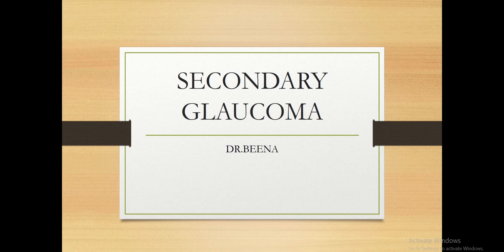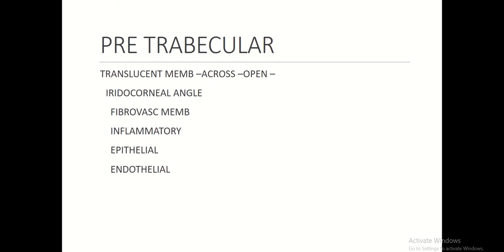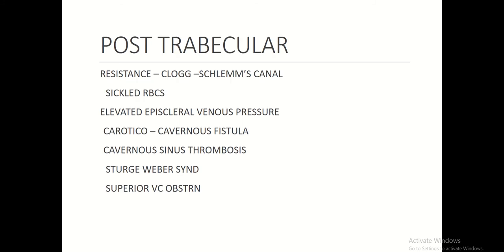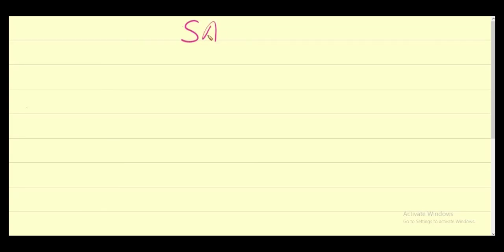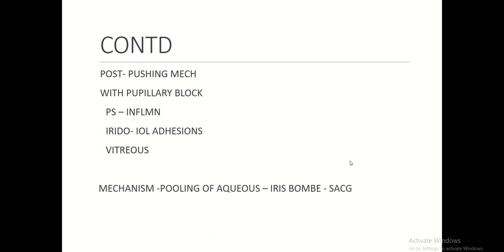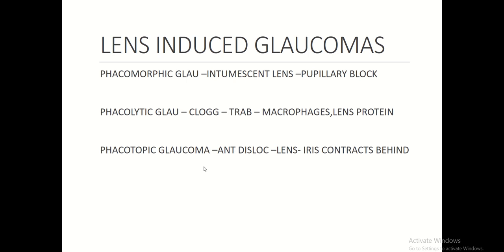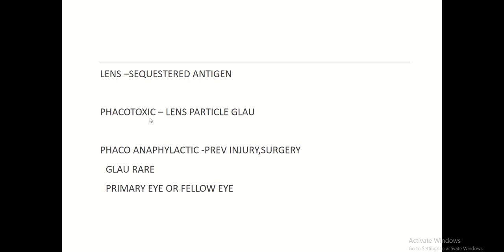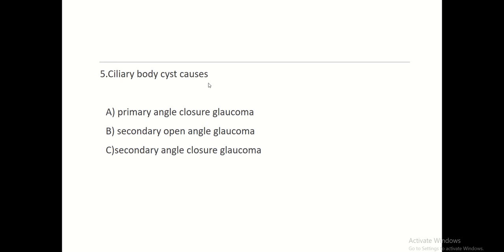Secondary Glaucoma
Introduction to Secondary Glaucoma